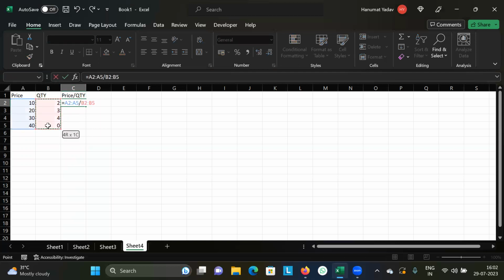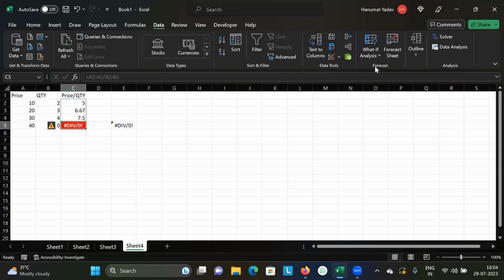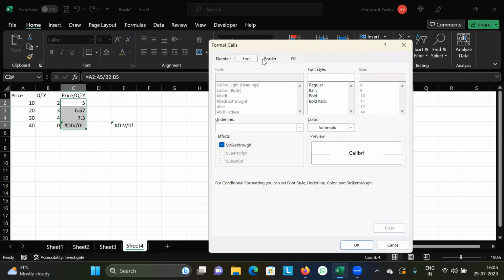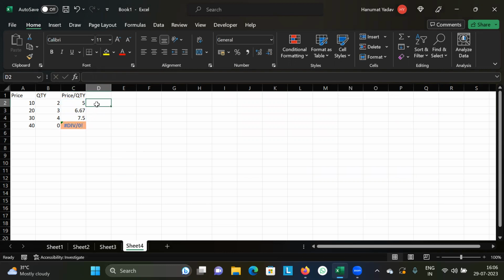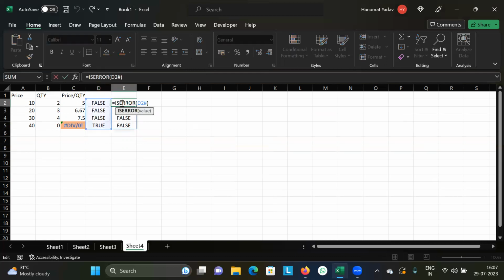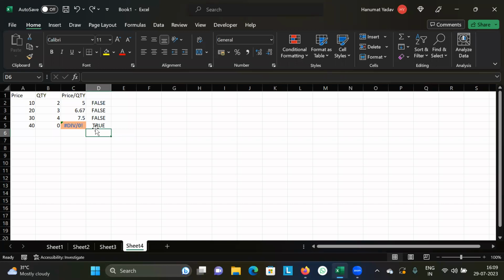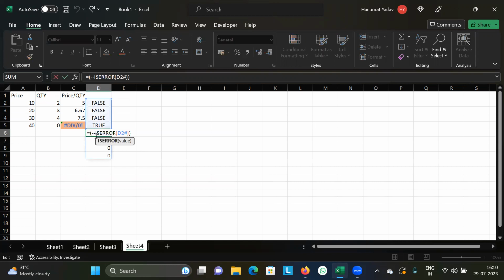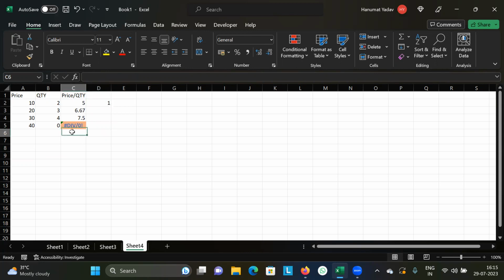Know about Iserror Function in Microsoft Excel